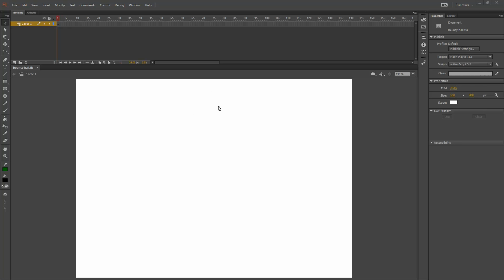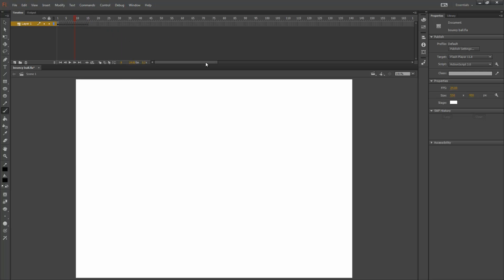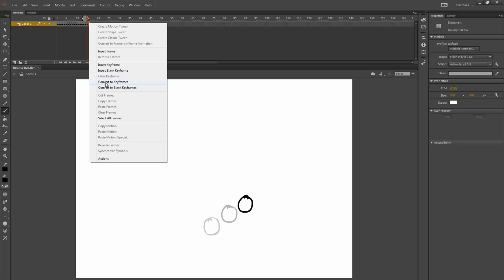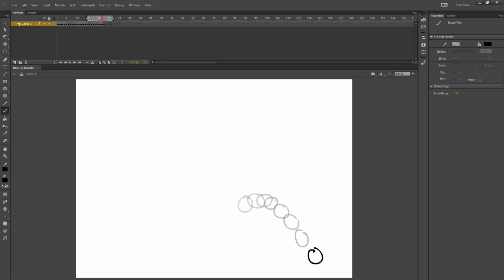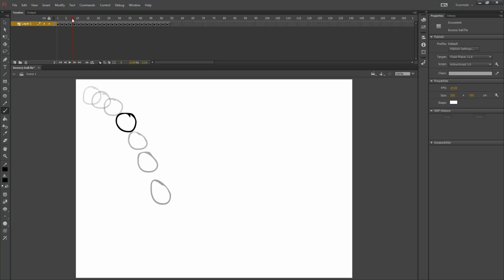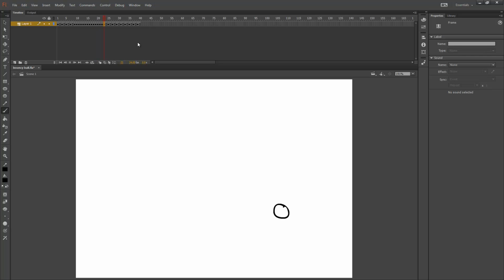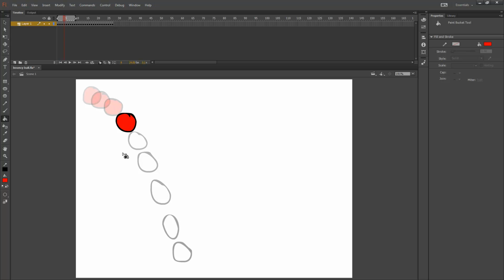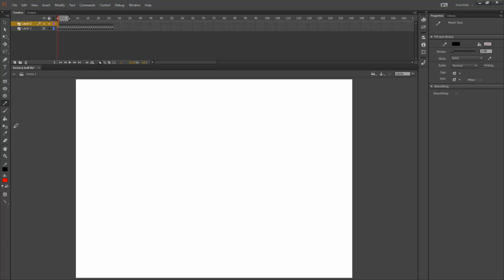Basics of physics in flash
A quick tutorial on how to get the basics of physics when animating